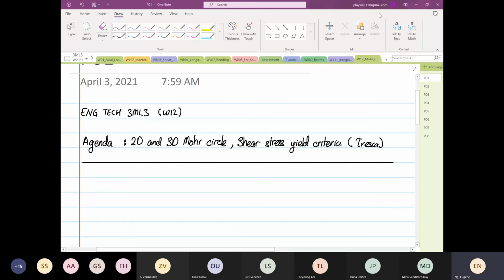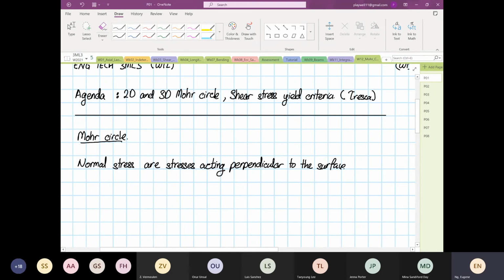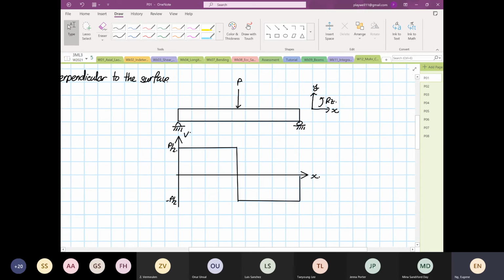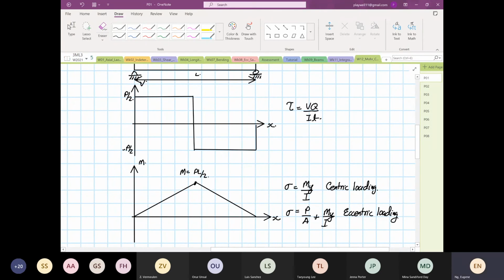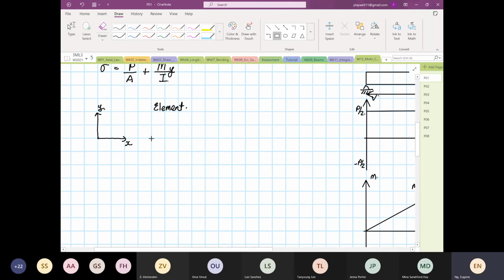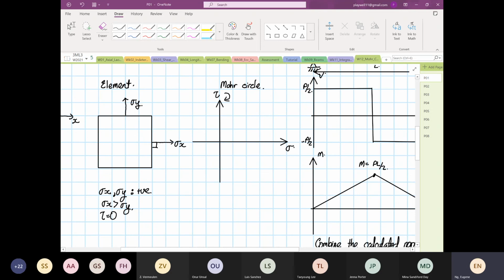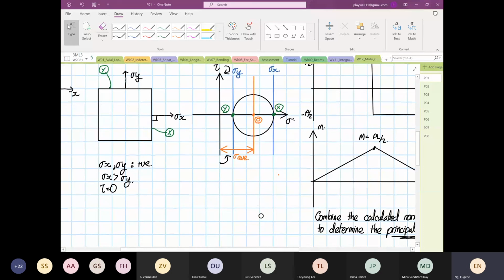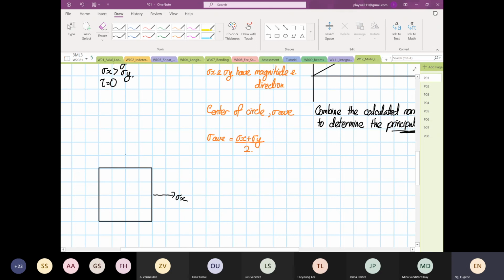W12 Mohr Circle P1